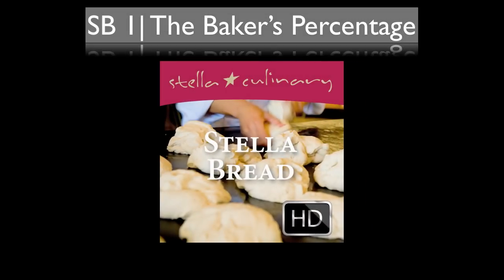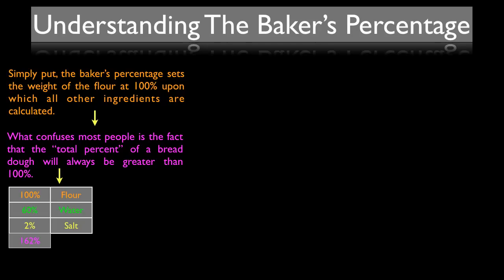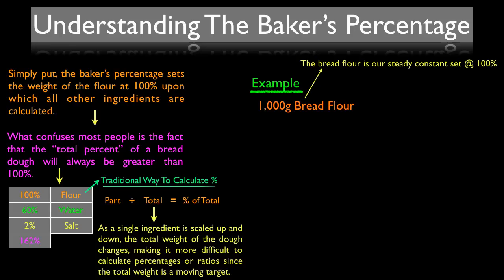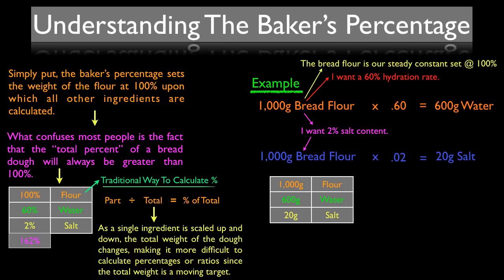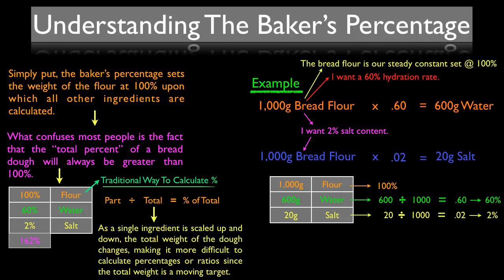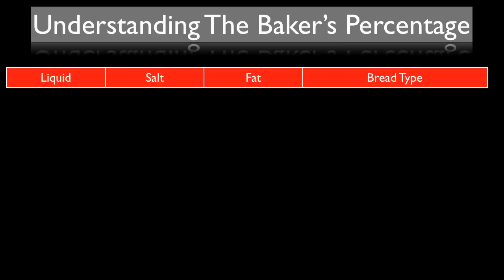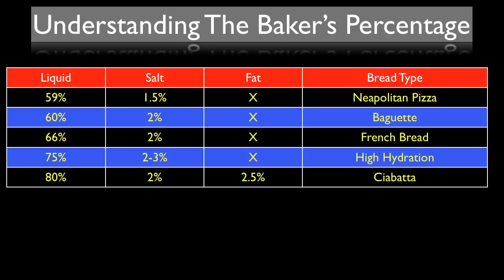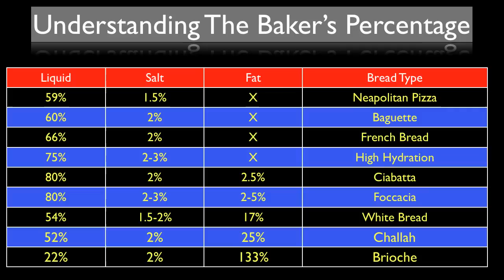What is the Baker's Percentage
In the first video of our bread baking series, we discuss what a baker's percentage is, how to use it, and why it will make you a better bread baker. Show notes for this episode, including Q&A, can be found